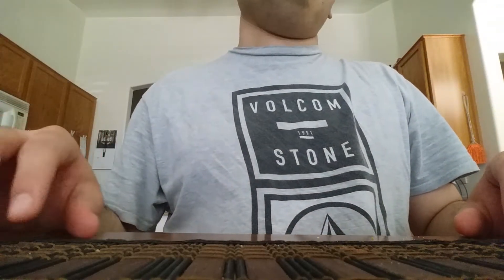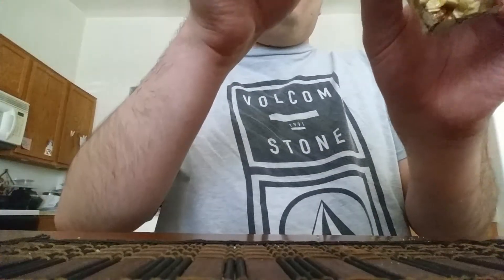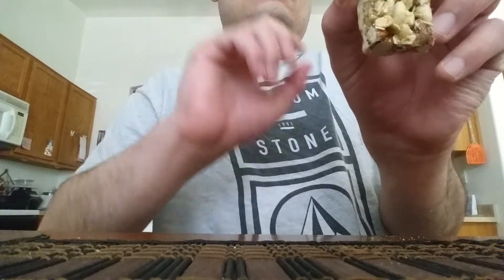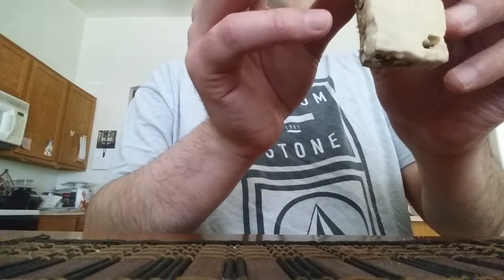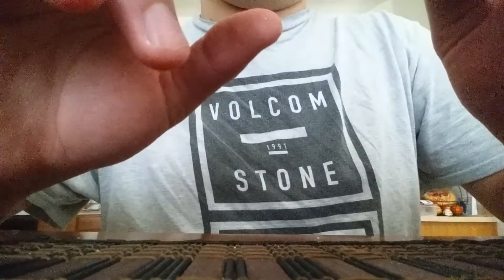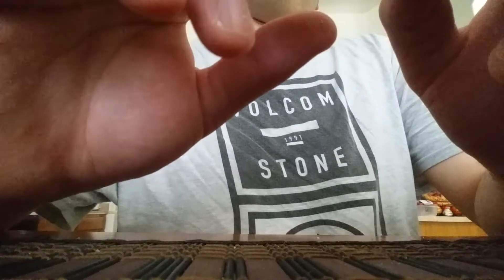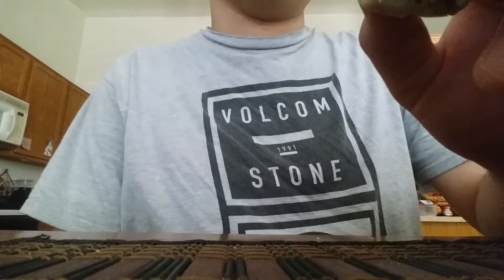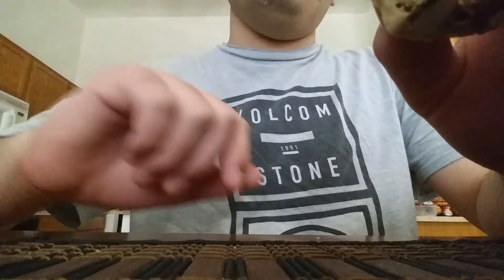Almond Bar Review!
This is a review of an almond bar, a granola bar that I never tried before. I tried the sweet, and salty granola bars with the peanuts in them. But I never tried a granola bar with almonds in them. So, I am reviewing this particular bar with almonds in it.